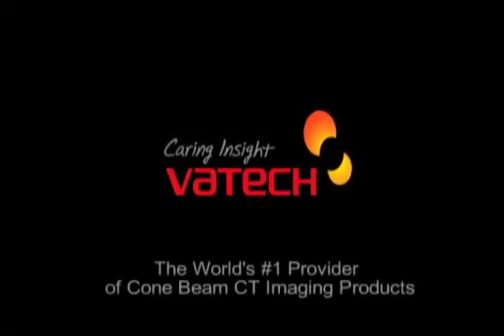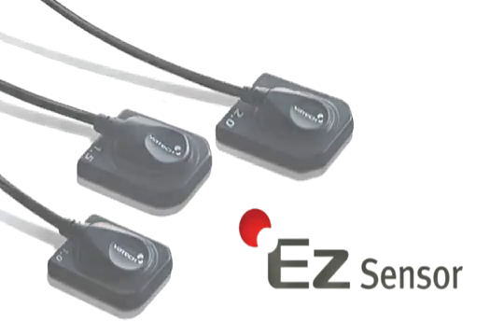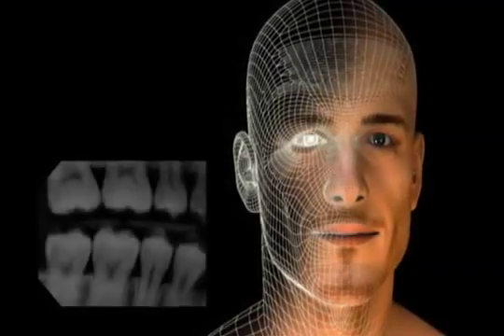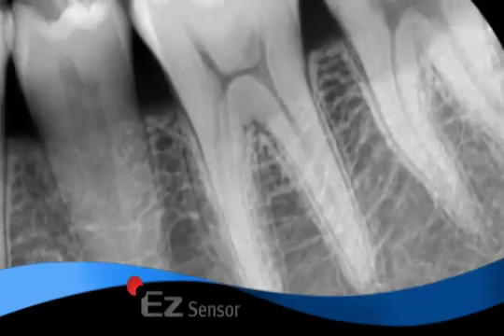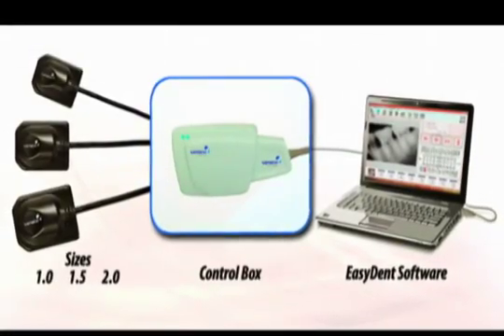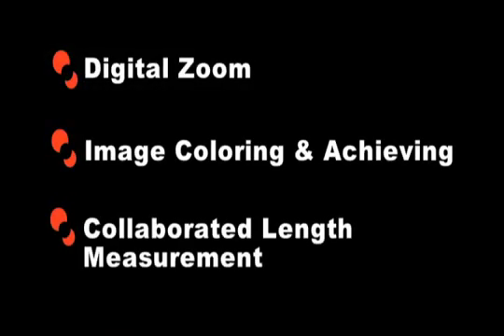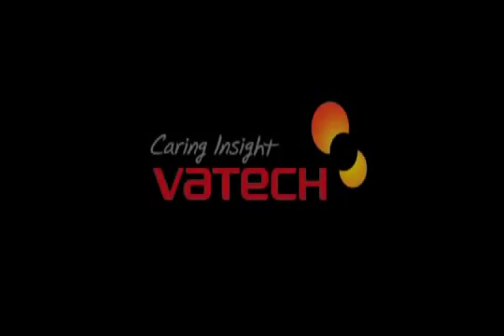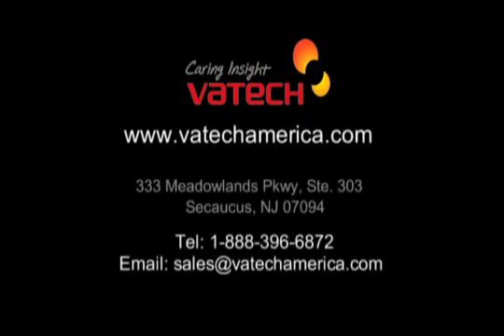EZ Sensor - Radiovisiografo -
Radiovisiografo tecnologia CMOS. Tamaño 1.5